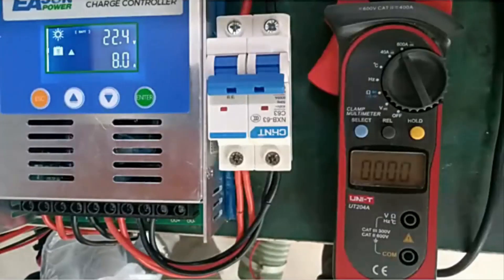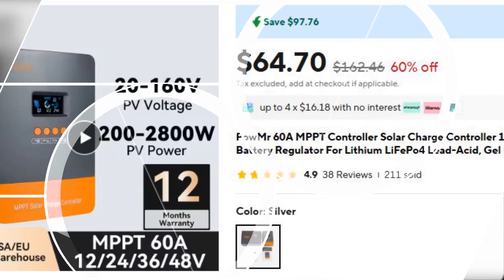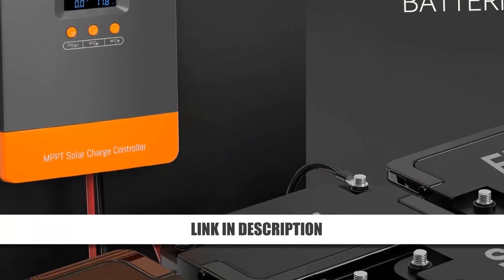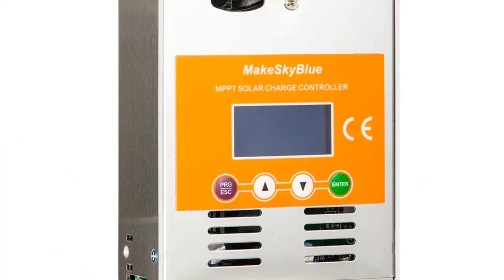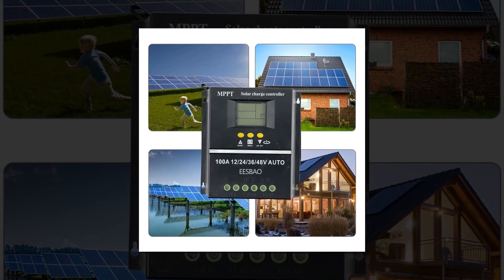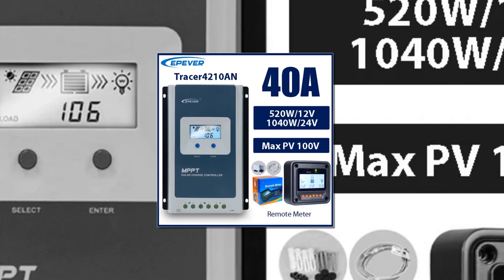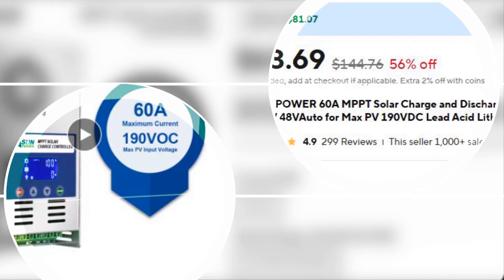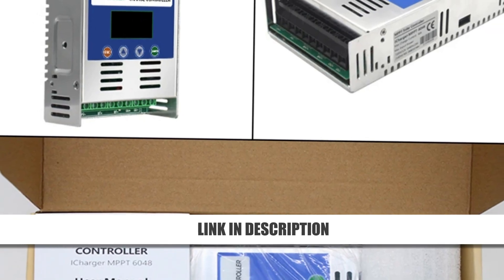Top 5 Best Solar Charge Controllers in 2025 – Best MPPT & PWM Picks!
Today's video, I will explain to you the TOP 5 Best Solar Charge Controllers Guides & Review In 2025. I think you will be satisfied to see the review list of our Solar Charge Controllers.

.🙂 Solar Charge Controllers From Aliexpress 🙂.

.🙂 Full Details 🙂.
5. Powmr 60A MPPT Solar Charge Controller

4. MakeSkyBlue 60A 48V MPPT Solar Charge Controller

3. POWLSOJX MPPT Solar Charge Controller - 100A

2. EPEVER 40A MPPT Solar Charge Controller with MT50 Monitor

1. MakeSkyBlue 60A MPPT Solar Charge Controller

.🙂 Chapters 🙂.
0:00 Intro
0:29 Number Five
1:20 Number Four
2:02 Number Three
2:43 Number Two
3:28 Number One
4:15 Conclusion